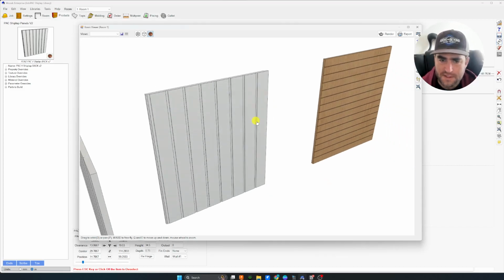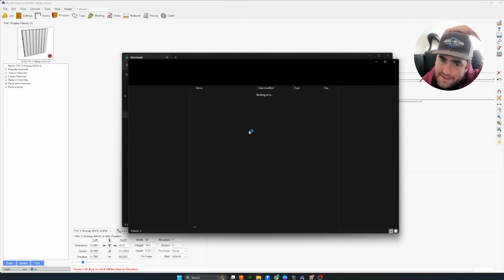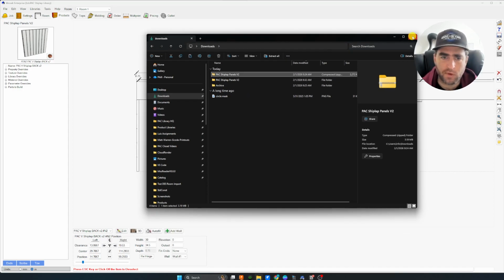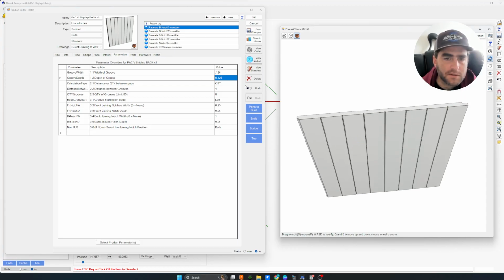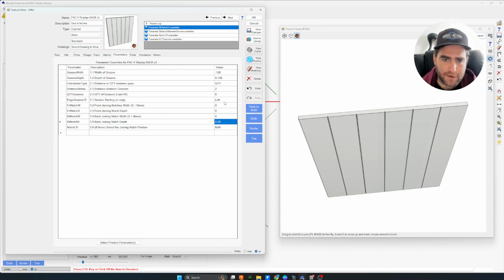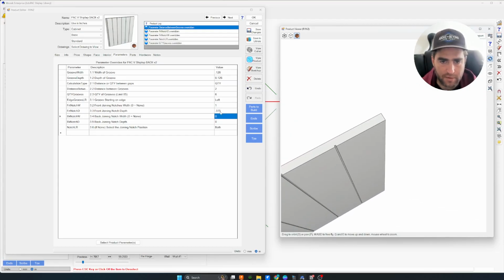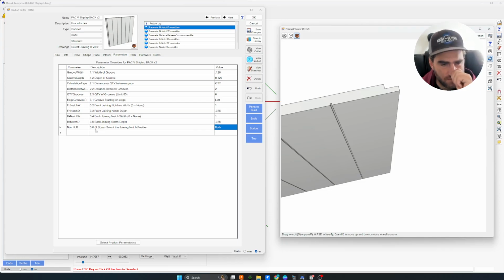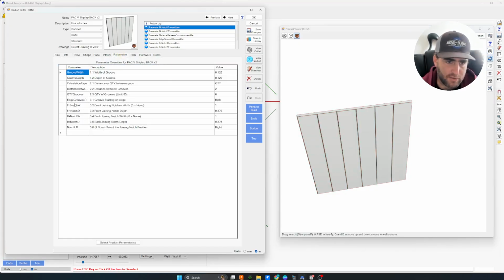PAC Shiplap Library - Setup and Workflow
Shiplap Library setup and workflow.